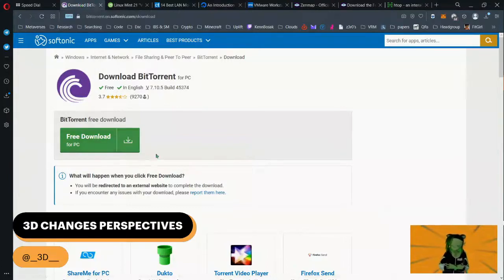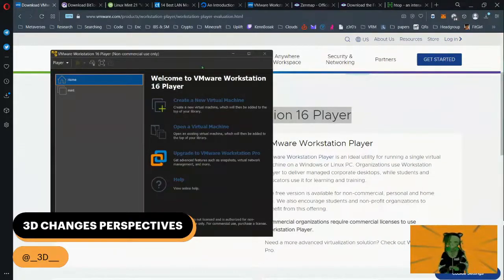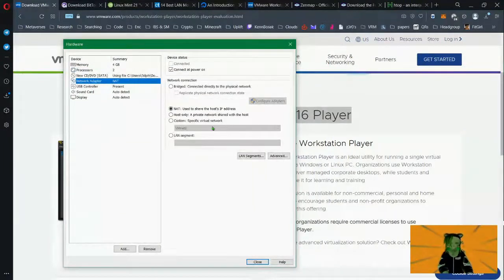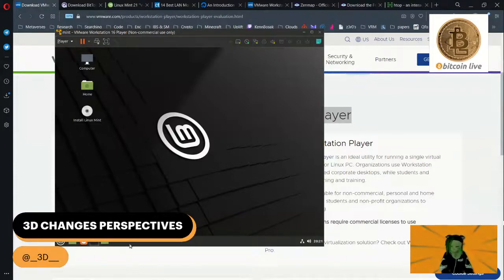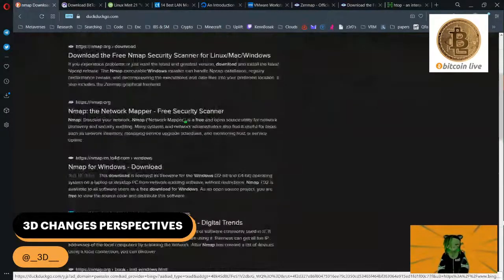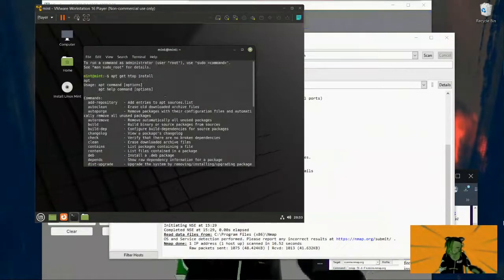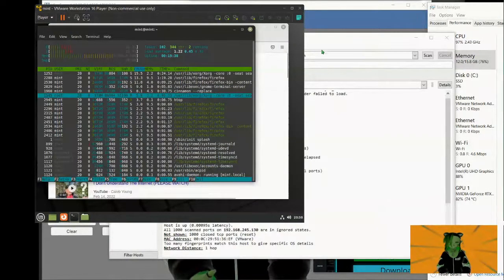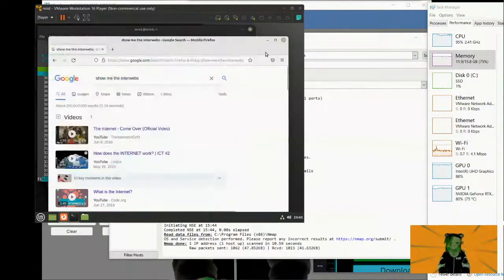3D CHANGES PERSPECTIVES | EP2: "Privacy, Part 2. Gotta Catch Em [all]" | Presented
In Episode 2 (Part 2 of Privacy) 3Douglas, continues his deep dive into the techie stuff surrounding privacy and explains how to harden your browser, in an easy to follow, step by step "pokemon catch em all" manner, thus allowing you to greatly improve your personal digital security.

Who We Are:

BITCOINLIVE provides Affordable Streaming Services & Education on the Digital Asset Space | Decentralized Broadcasting on Bitcoin, Crypto, WEB3, and NFTs |Sponsors & Partnerships: RoundlyX & CryptoCurator

The content presented here has no regard to the specific investment objectives, financial situation, or particular needs of any user. It is solely presented for informational, educational, and entertainment purposes only. In addition, it is not to be construed as a recommendation, solicitation, or an offer to buy or sell / long or short any securities, commodities, cryptocurrencies, or any related financial instruments, nor should any of this content be taken as investment advice. ALWAYS DO YOUR OWN RESEARCH